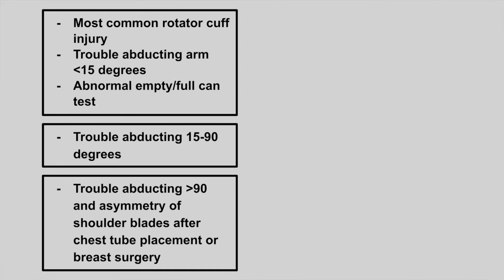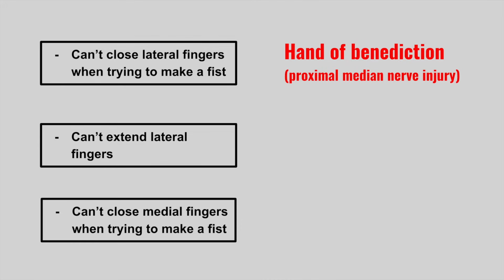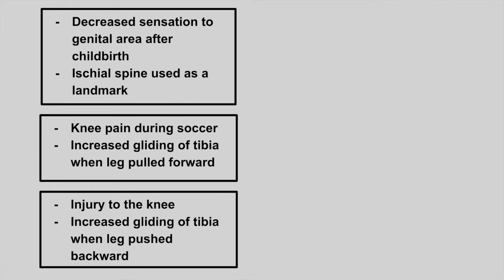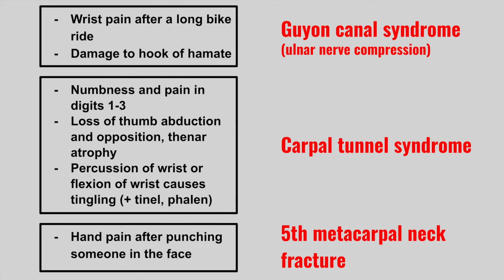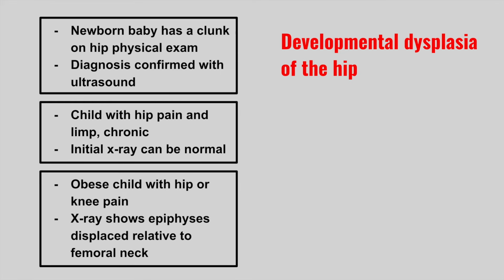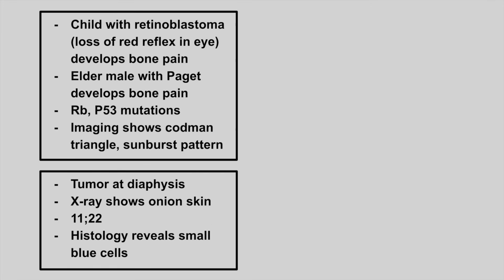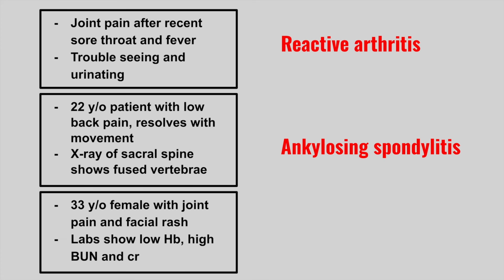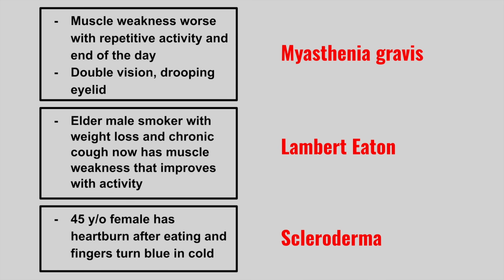USMLE STEP 1 HIGH YIELD MSK & ANATOMY | MED STUDENT SUCCESS | MUSCULOSKELETAL PATH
Here are the highest yield MSK presentations commonly tested on step 1!! Make sure you check out the previous videos if you haven't already done so. We have a lot of other high yield step 1 videos that you can check out if you found this one helpful!!

♡ Organizational Tool/Daily planner to organize step studying